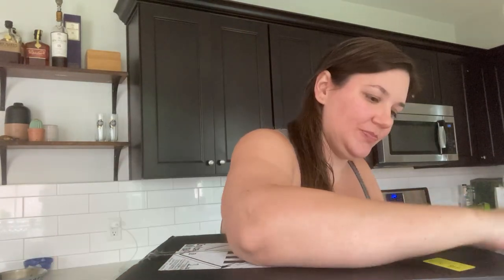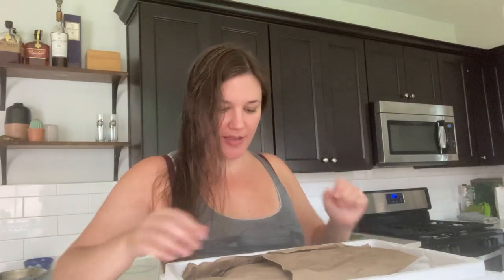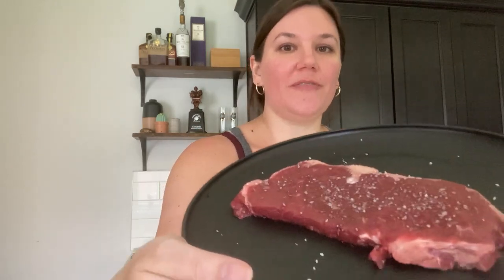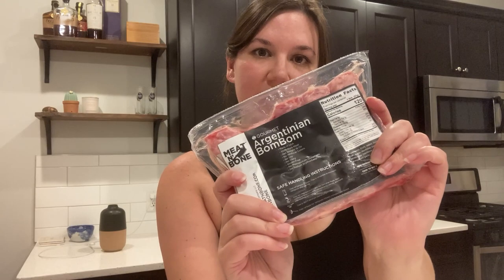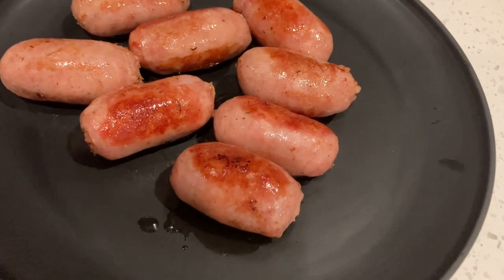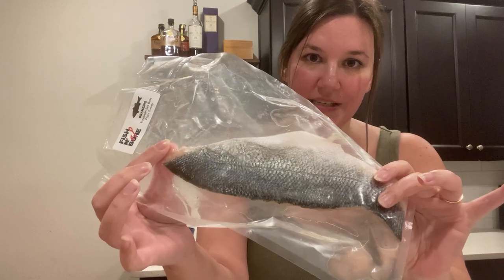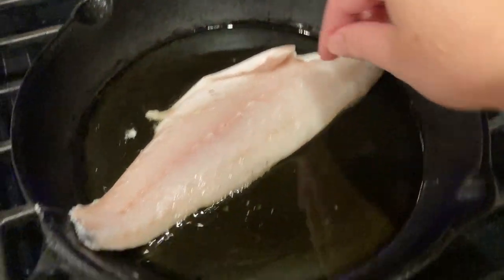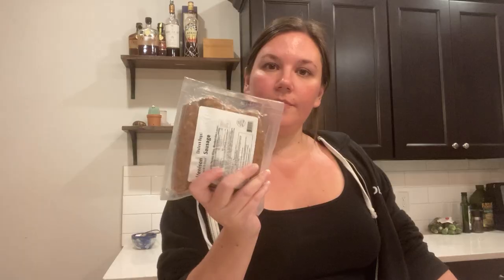Meat N' Bone Review: Premium Cuts Unboxed and Taste-Tested!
I'm a foodie who's tried everything from tasty ostrich burgers to not-so-favorite jellyfish during my time in the culinary world. This has made me pretty particular about my food. The downside is, it's hard to go back to regular grocery store meats. So, I usually hunt for the best deals on top-notch meats through subscription services.

That, in turn, led me to create this Meat N Bone review because there are a lot of meat subscription services out there, and I need to find the broadest selection and best bang for my buck.

0:00 - How Meat N Bone Works
1:12 - Unboxing Meat N Bone
3:22 - Bison New York Strip Steak Meat N Bone Review
5:15 - Gourmet Argentinian Bombones Meat N Bone Review
7:07 - Mediterranean Branzino Meat N Bone Review
9:11 - Venison Blueberry Merlot Sausage Meat N Bone Review
11:09 - Meat N Bone Review Final Thoughts